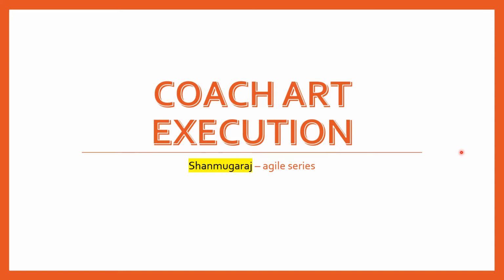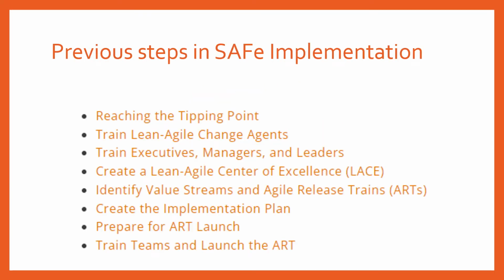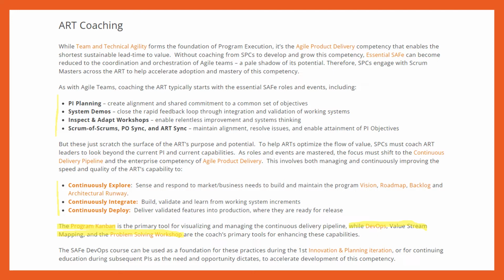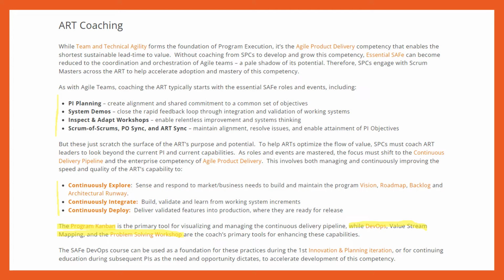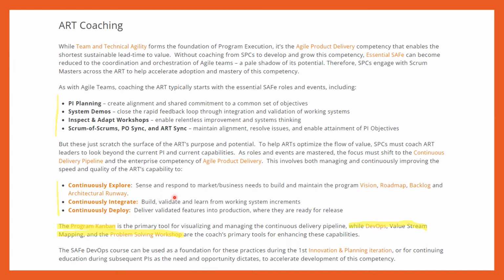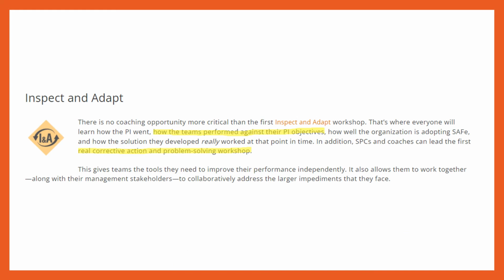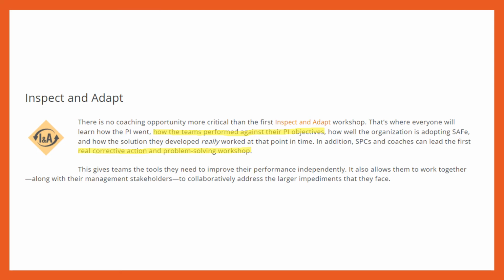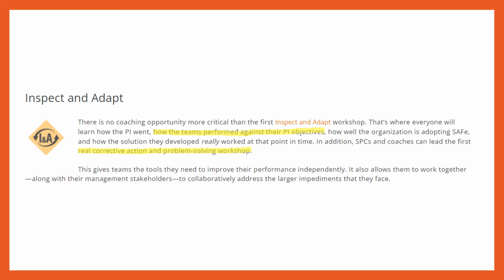Coaching ART Execution - SAFe Implementation Roadmap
This video talks about the coaching techniques and areas to focus while executing Agile Release Trains